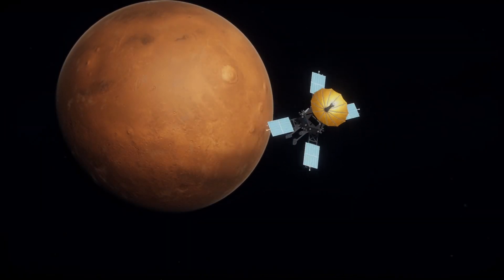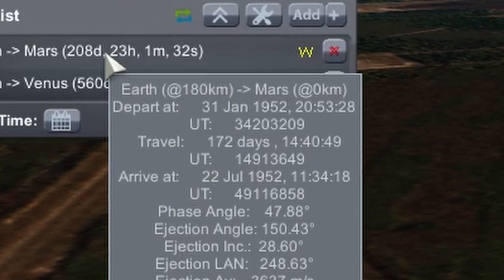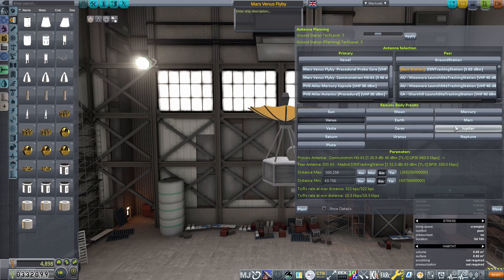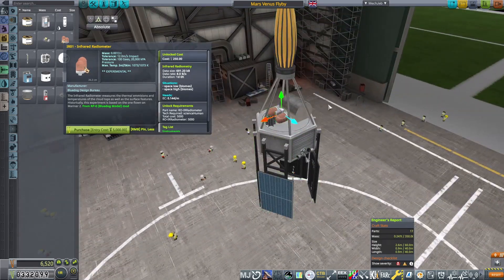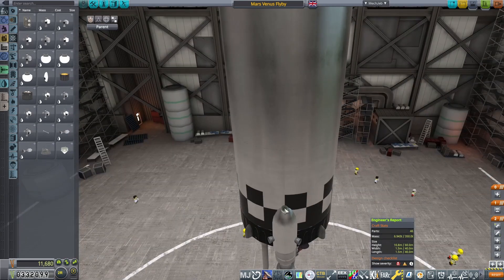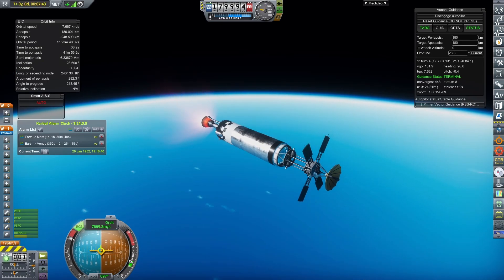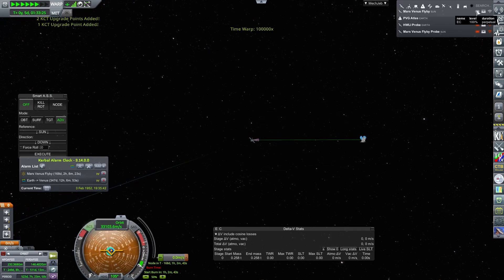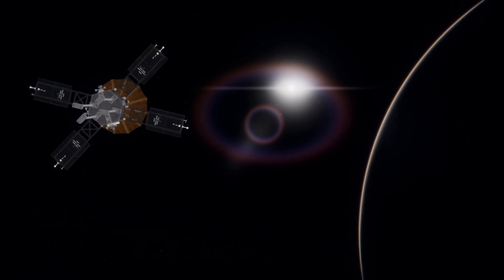How To Go Interplanetary In KSP RSS RP-1!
A tutorial for KSP on How do early Mars or Venus flyby's in RP-1 using an Atlas Agena as a launch vehicle.

My links:
Memberships!

Mods
RP-1 Express Install
Transfer Window Planner RSS fork

That's literally all you need for this.